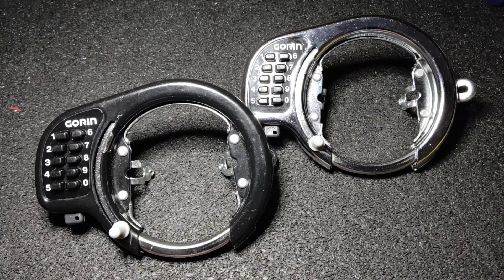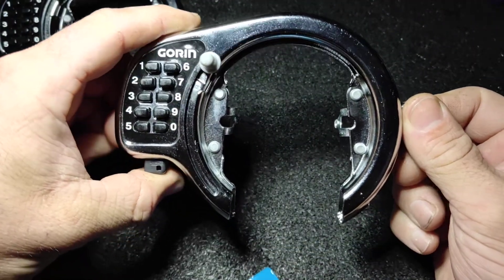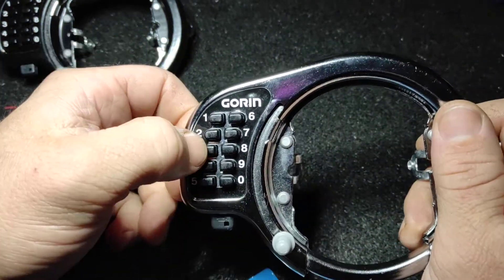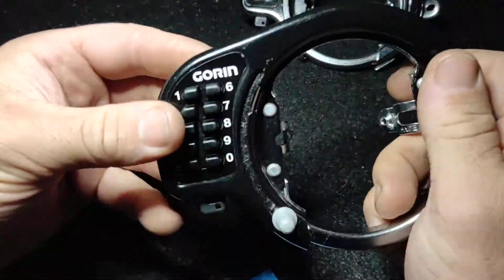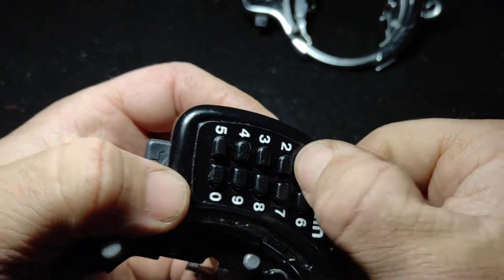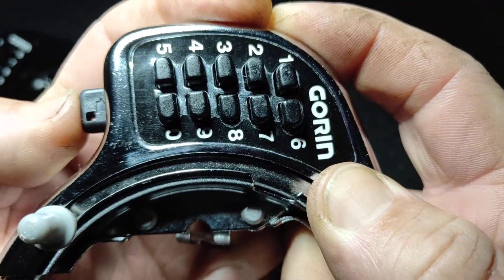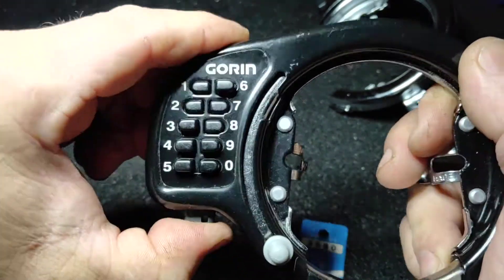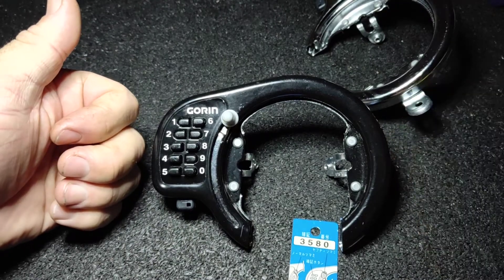(82) Gorin bike lock easy decode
I picked up these 2 Gorin bike locks today. One with a code, one without. In this video I show you how to easily get the unlock code. I wouldn't lock anything of value up with this thing.

The contents of this video are for education purposes only. If you go and steal something using this method, you are a moron and deserve the consequences coming your way.